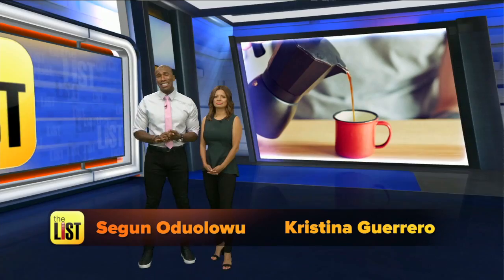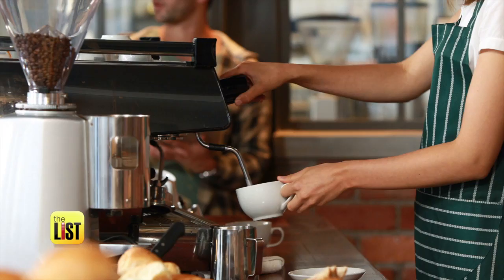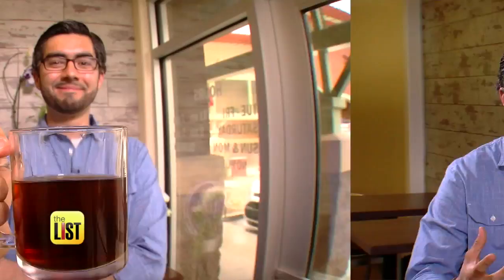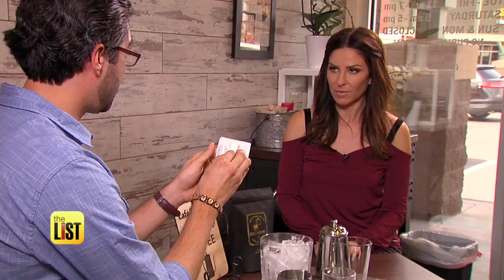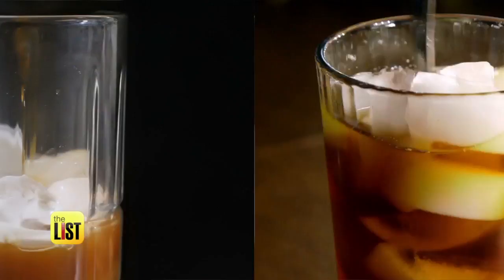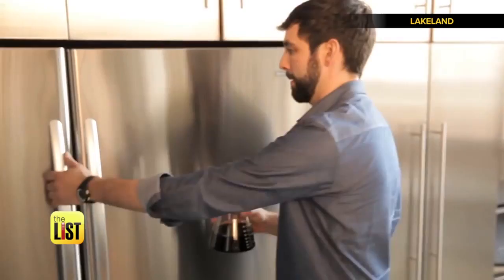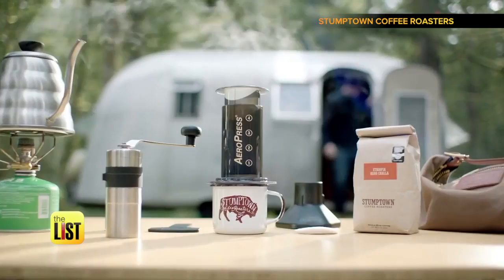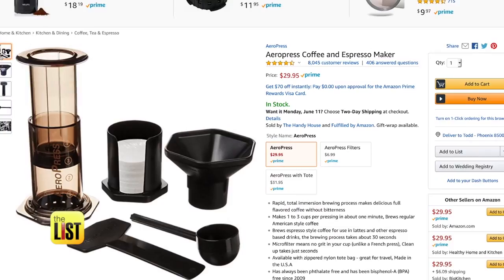Improve Your Morning Cup of Joe: 3 Cool, New Ways to Brew Coffee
Chances are, you've had a cup of Joe today, whether you whipped it yourself or hit Starbucks. But now you can break out of the boring, sale old cup of Joe with brewing methods from the Far East to the campground. Teresa Strasser has three cool ways to brew, on the Top of the List.